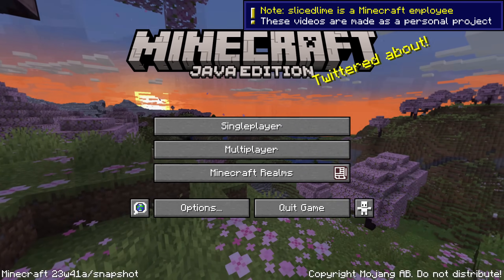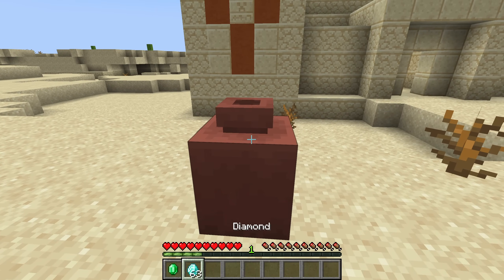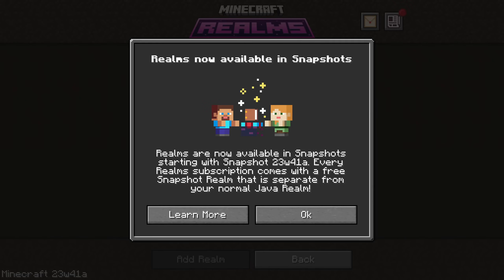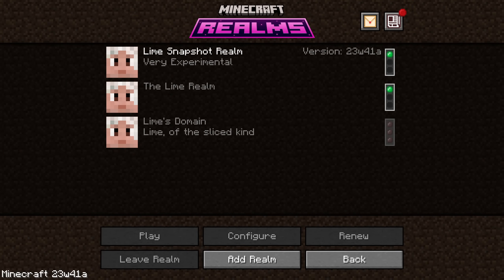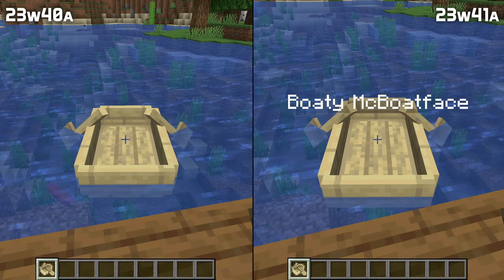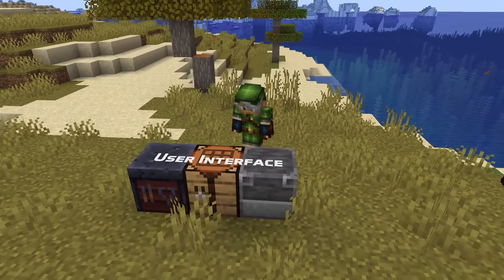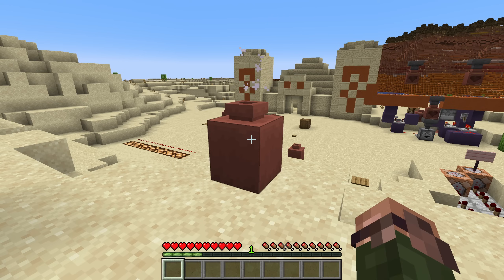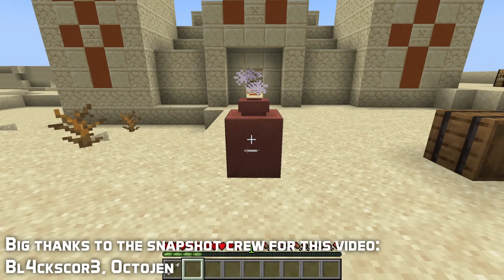News in Minecraft Snapshot 23w41a: Better Decorated Pots! Snapshot Realms!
Snapshot 23w41a is here with the ability to put items in decorated pots and Realms available in Snapshots! Check out that and other news here!

Introduction: 0:00
Decorated Pots: 0:14
Realms: 1:16
Gameplay: 2:04
Mobs: 2:56
Visuals: 3:12
User Interface: 3:20
Sounds: 3:34
Technical News: 3:59
Performance: 4:19
Thank You: 4:30

Thanks to Bl4ckscor3 and Octojen for the assistance!